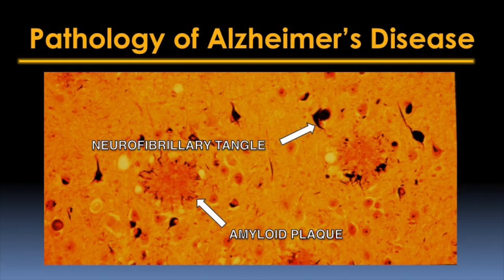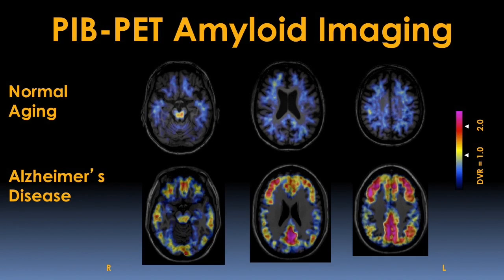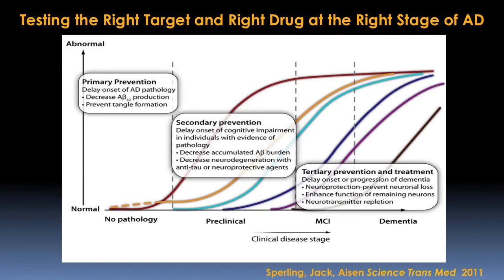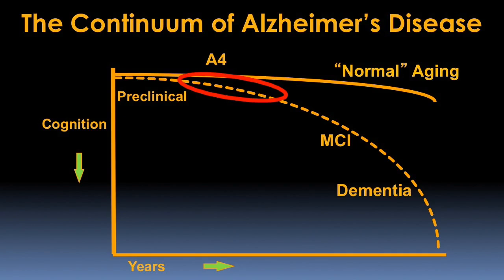Early Detection and Prevention of Alzheimer's Disease Video - Brigham and Women's Hospital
Reisa Sperling, MD, provides an overview on Alzheimer's disease dementia and a new groundbreaking study, the Anti-Amyloid Treatment in Asymptomatic Alzheimer's Disease (A4) Study. The A4 Study is the first study to examine early treatment of older adults at risk for Alzheimer's disease  dementia -- with the hope of preventing memory loss before it begins.  The clinical trial is for people without symptoms but whose brain scans show the buildup of amyloid plaques that may lead to Alzheimer's disease.  Dennis Selkoe, MD from Brigham and Women's Hospital, led research that discovered that buildup in the brain of the amyloid protein is largely responsible for the degenerative effects of Alzheimer's disease.

Dr. Sperling is the Director of the Center for Alzheimer Research and Treatment at Brigham and Women's Hospital and the lead investigator for the A4 Study.

Dr. Selkoe is Co-Director of the Center for Neurologic Diseases at Brigham and Women's Hospital.